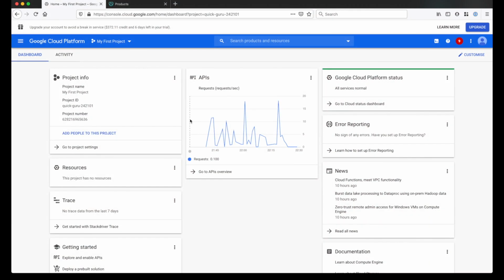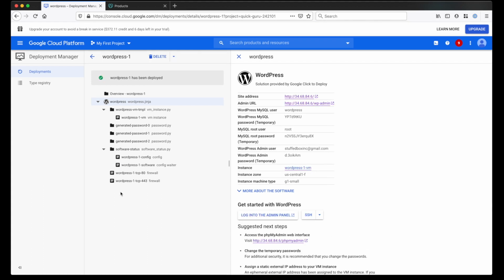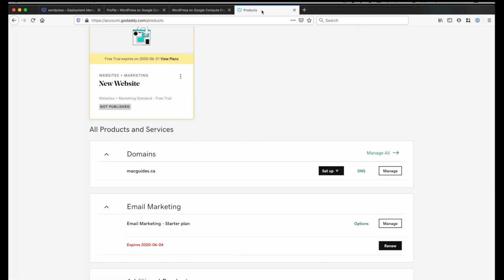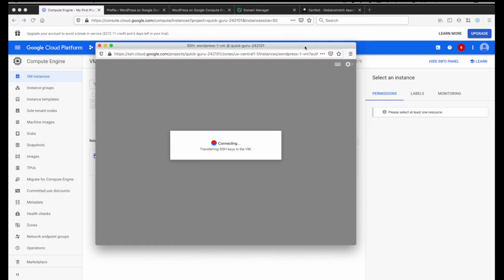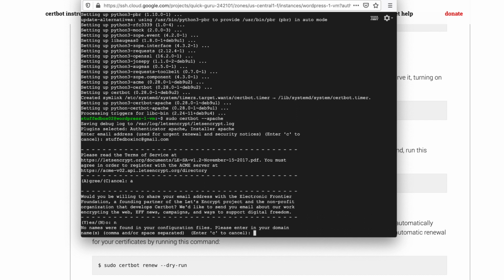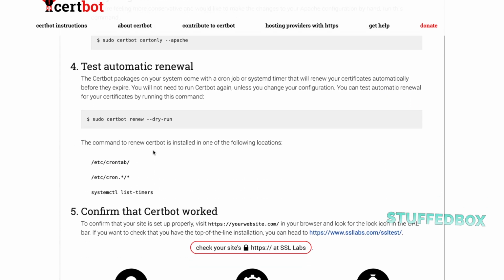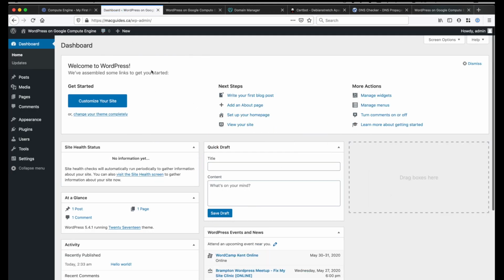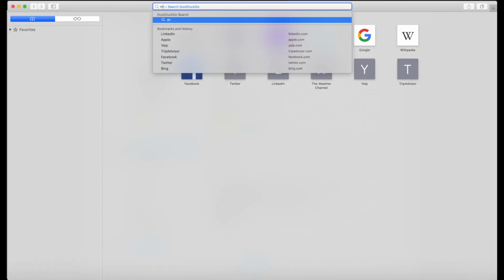Install Wordpress Click to Deploy with SSL on Google Cloud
On this Google Cloud Platform tutorial, you'll learn how to set up Wordpress Click to Deploy with your Goodaddy domain provider. This Google Cloud Platform tutorial would also work if you have eNom, 1and1 and Netfirms domain provider. You’ll also learn how to install SSL using Letsencrypt which renews every 90 days.